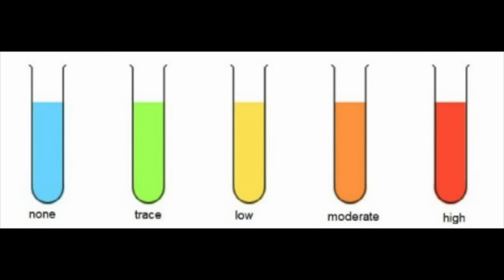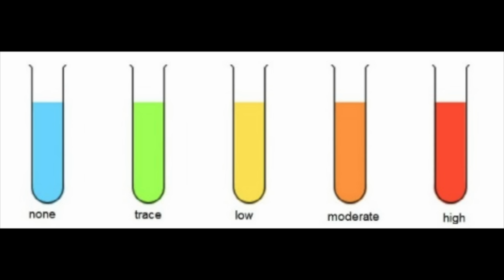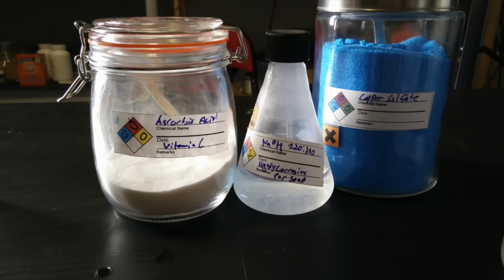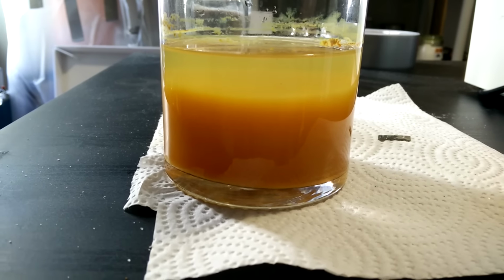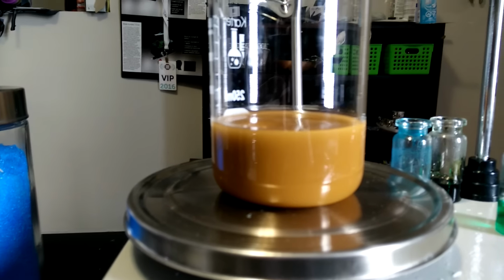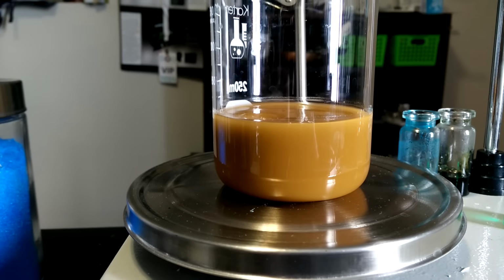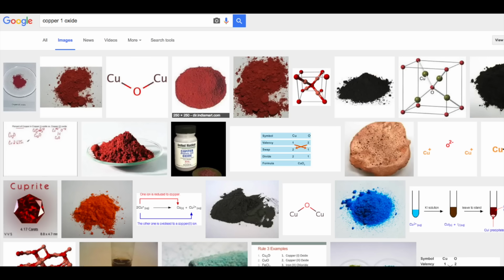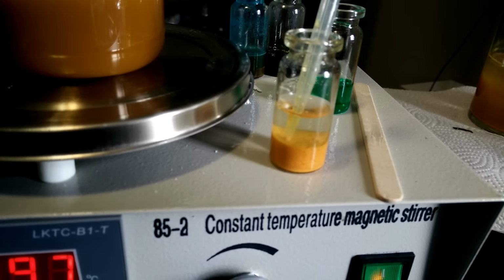How to make copper (I) oxide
In this video I show a simple method for producing copper 1 oxide using only common and readily available reagents. All you'll need is a copper salt, almost any soluble one will work, some ascorbic acid and some sodium hydroxide. We first react the sodium hydroxide with the copper salt to produce copper hydroxide then we gently reduce it to copper oxide using the ascorbic acid.